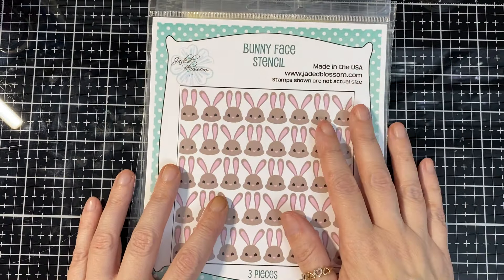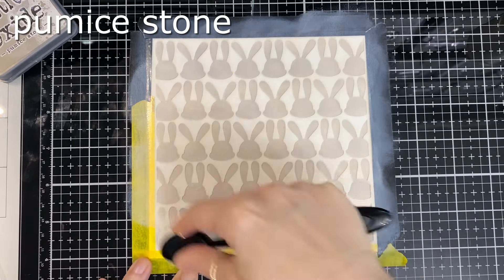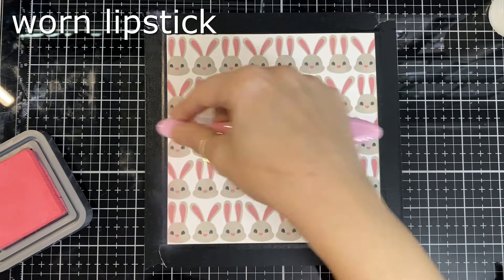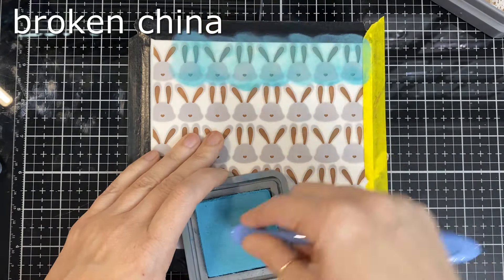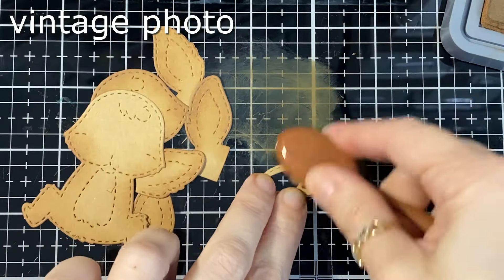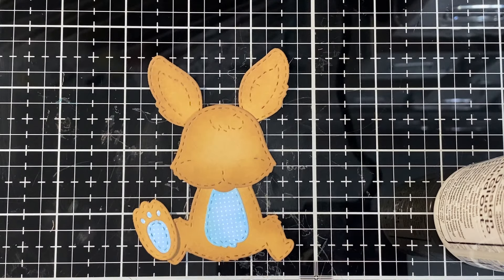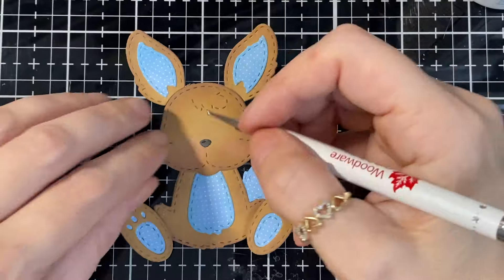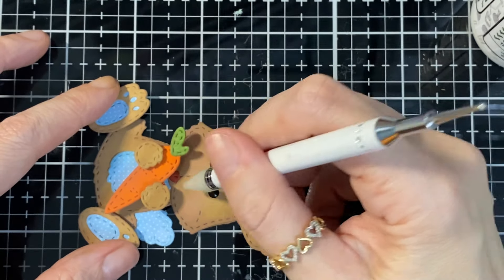Jaded Blossom February Release day #1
On this video I will be sharing some of Jaded Blossom February Release.